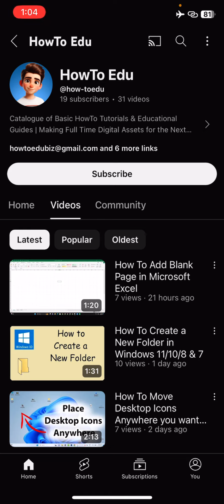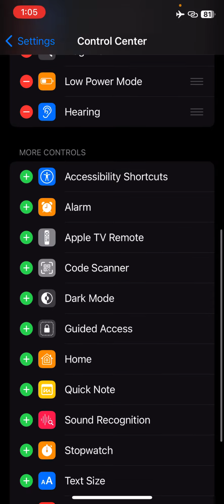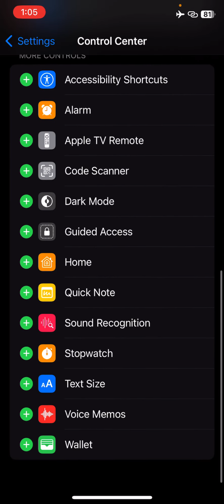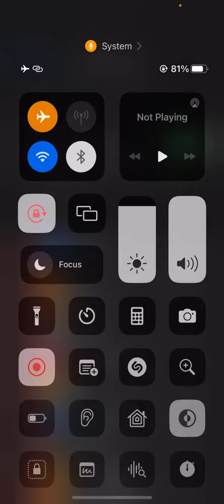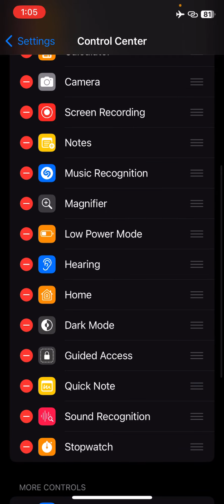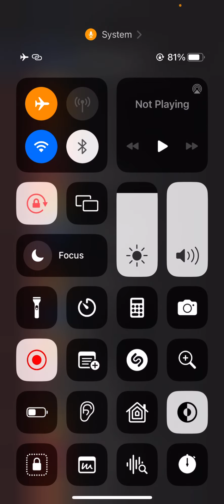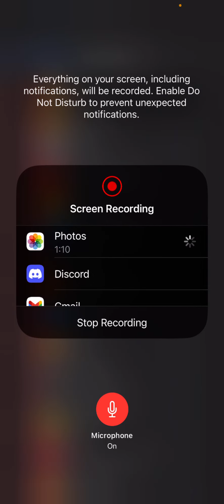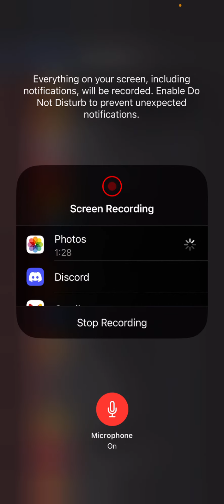How To Screen Record on iPhone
In this video I'd show you How to Add Screen Record on iPhone , Ensure you subscribe & turn on the bell notifications to this channel for lots of more educational guides and contents like this.

⛓️ This Links Will Help You :

1. Sign up For a Chance to Win $100 on your first Deposit

2. Earn Your first $5 Now

3. Deposit + Sign up to get Amazing Job Gig Offers

4. Best Virtual Dollar Card for Online Payments & Subscriptions

5. Click & Sign up to this if you have $3

6. I use this S£cret Tool to grow my other Faceless Channels

7. Learn Forex Trading From the Scratch

8. The Complete Amazon KDP Beginners Program

9. Google Ads Mastery Program

10. The Ultimate WhatsApp Sales Blueprint

11. Earn up to 55% on Each Trade

12. Earn up to $500 I'm Credits

13. Invest in Stocks & Shares

14. I use this App to Save my MONEY For the Future :

15. I use this SEO Tool only for my Video Optimizations & Keywords Research :